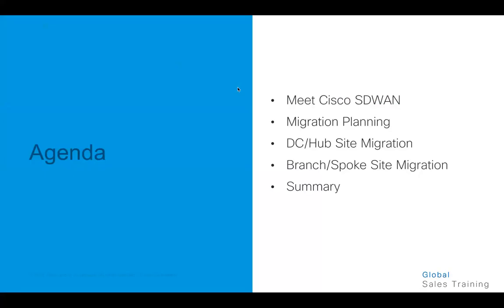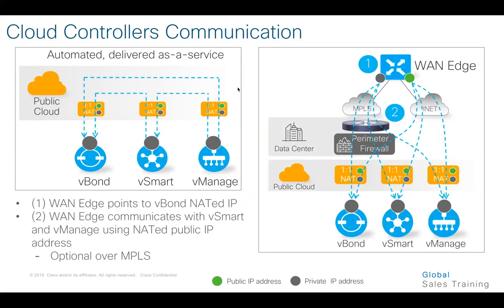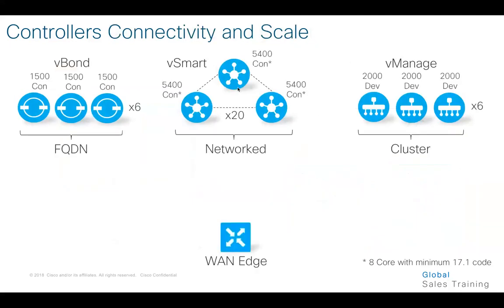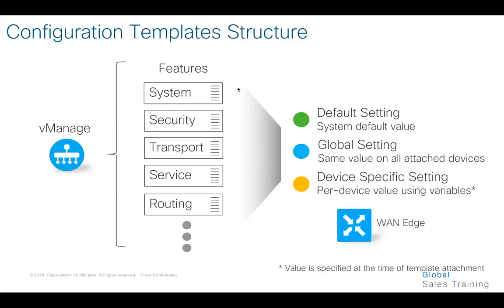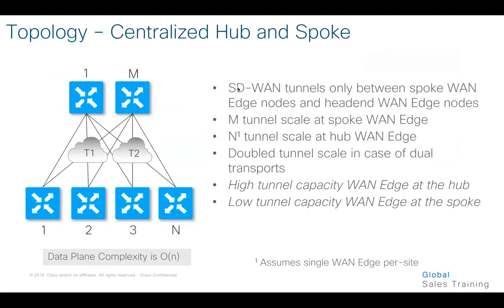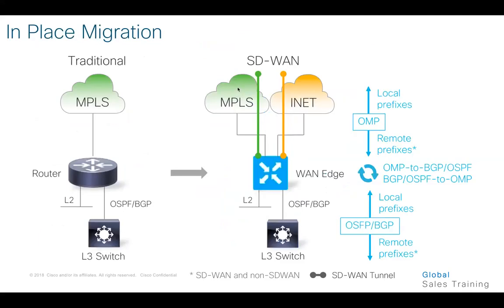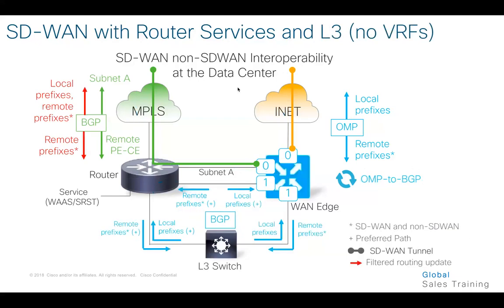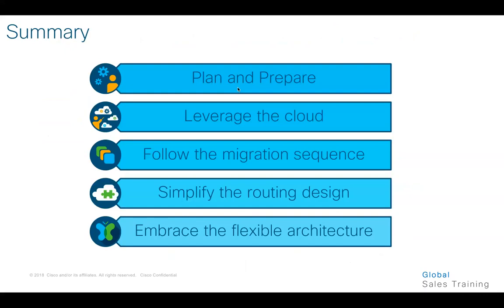ciscosdwan二级3